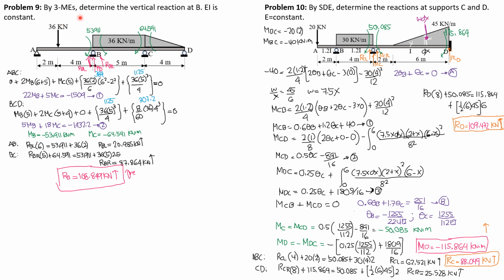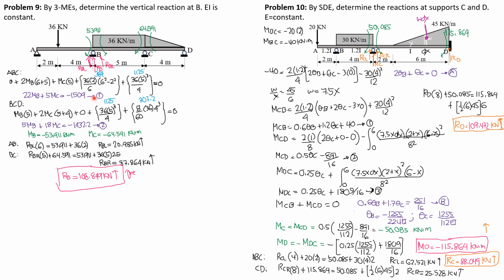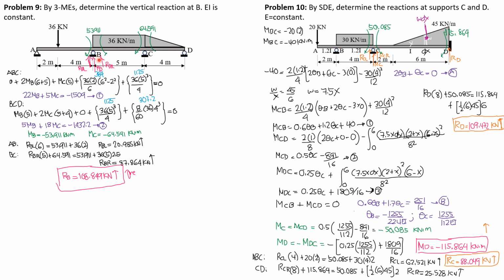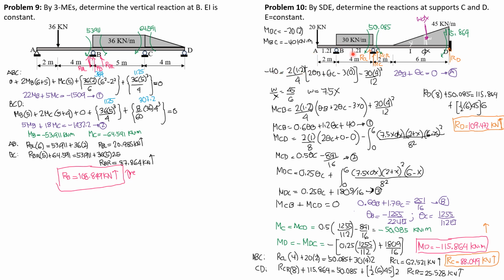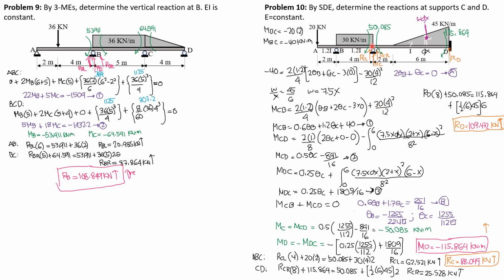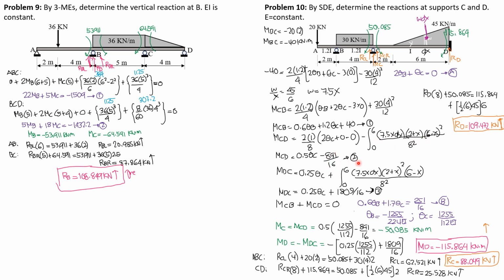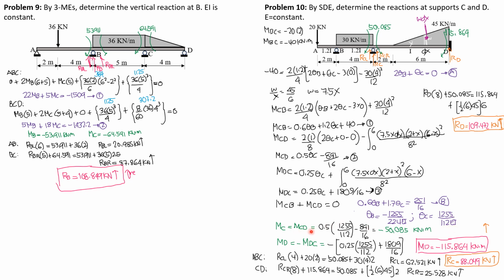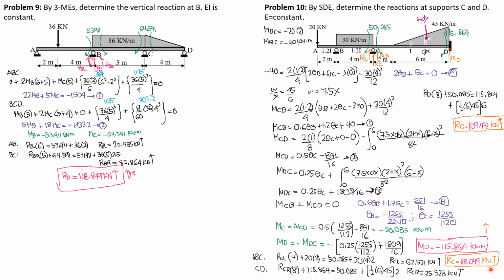STRUCTURAL ANALYSIS 16.5 on SOLVED PROBLEMS GIVEN in the FINAL EXAMS